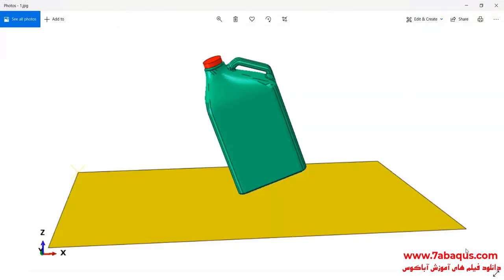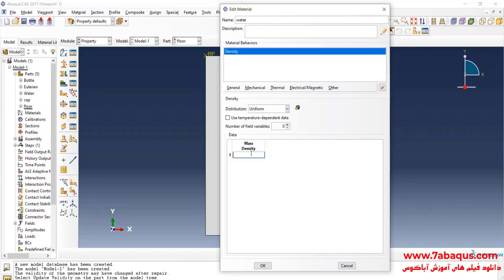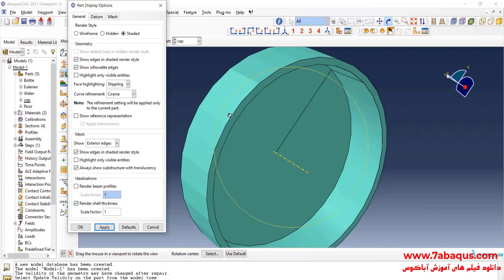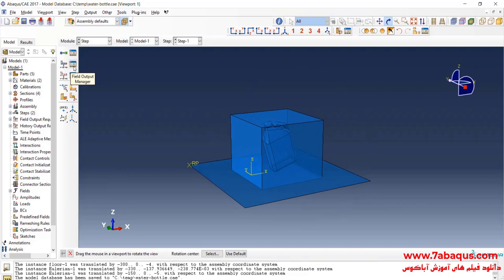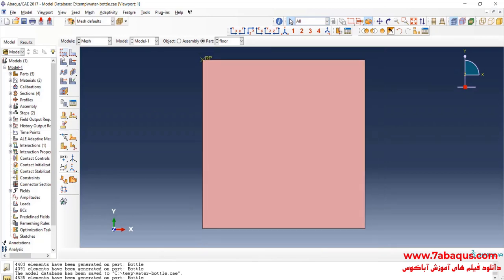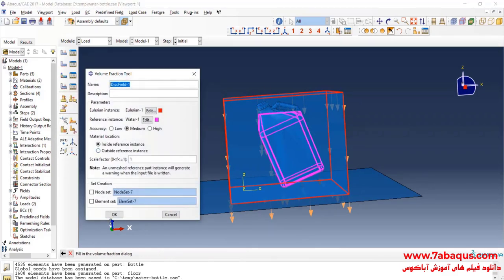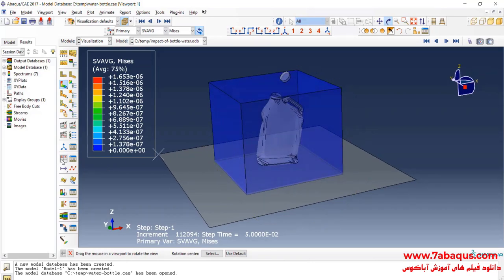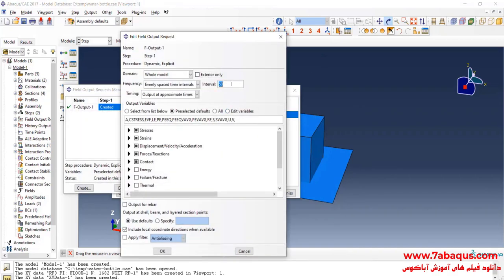Impact of a water-filled bottle using coupled Eulerian-Lagrangian (CEL) approach in Abaqus